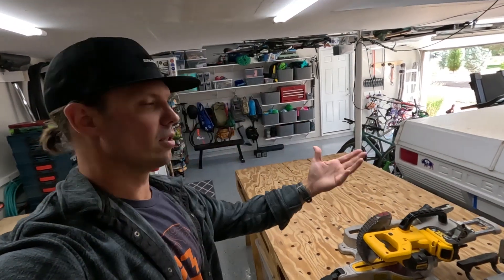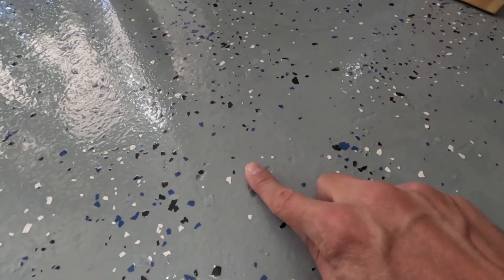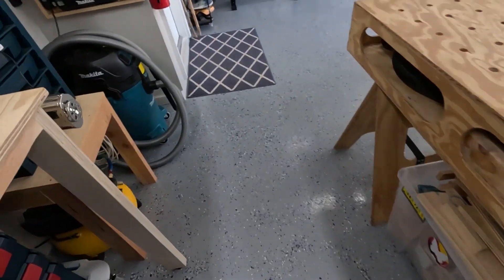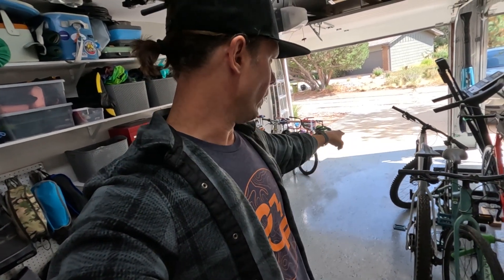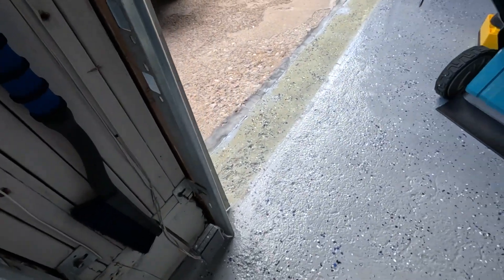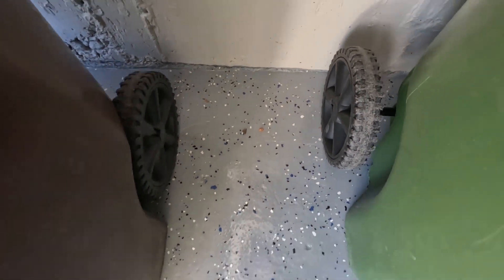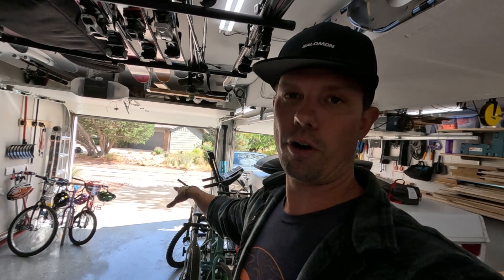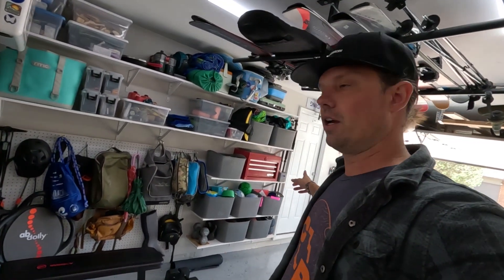Garage Floor Epoxy 15 Months Later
How has my DIY Garage Floor Epoxy held up after 15 months of daily use? Find out in my quick update video.

FLOOR COATINGS
Rust-Oleum EpoxyShield Garage Floor Coating (2 Car Kit) Grey
Rust-Oleum EpoxyShield Garage Floor Coating (1 Car Kit) Grey
TOOL LINKS
Ryobi Pressure Washer (Amazon)
Ryobi Pressure Washer (Home Depot)
Quickie Outdoor Scrub Brush
Brush Extension Pole (Don't be cheap as I broke one)
Drill Attachment Paint/Epoxy Mixer
Roller Brush Frame
3/8 Nap Roller Brush
Angle Paint Brush
Paint Tray
Ryobi Blower
Painters Tape
Margin Trowel
Bosch Random Orbit Sander
Mechanix Work Gloves

STEPS!
STEP 1 Remove all the stuff on the floor and take low hanging items off the walls.
STEP 2 Pressure Wash the entire floor. Let dry.
STEP 3 Apply stain remover to tough spots or entire surface (I recommend entire surface). Then pressure wash.
STEP 4 Apply degreaser to tough pots or entire surface (again, I recommend entire surface). Then pressure wash.
STEP 5 Apply concrete etching to entire surface. Then pressure wash.
STEP 6 Let dry for 48 hours.
STEP 6.1 Use this time to apply quikrete, great stuff to fill gaps, caulk, and primer/paint to all areas of need.
STEP 6.2 Sand quikrete areas and finalize all paint touchups.
STEP 7 Mix the epoxy base and prepare to paint and spread decorative chips.
STEP 8 Paint the floor. (Have a buddy go behind and spread the decorative chips right away.) Allow to dry 24 hours.
STEP 9 Go across the entire floor with a brush or hand in a work glove to loosen any decorative chips that did not dry flat.
STEP 10 Blow out all the loose decorative chips. (There weren't many.)
STEP 11 Prep the clear coating mix by mixing in the non skid sand. (Highly recommend using some measure of it).
STEP 12 Paint the floor.  Allow to dry 24 hours.